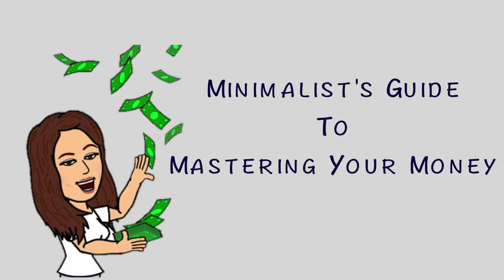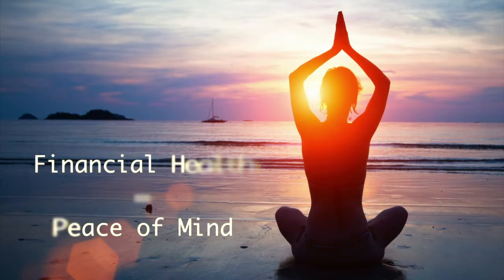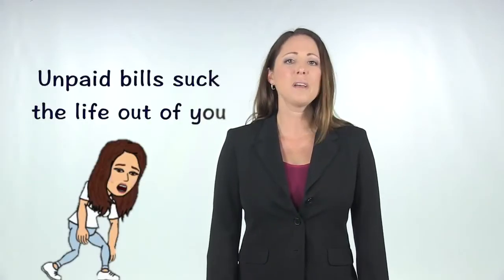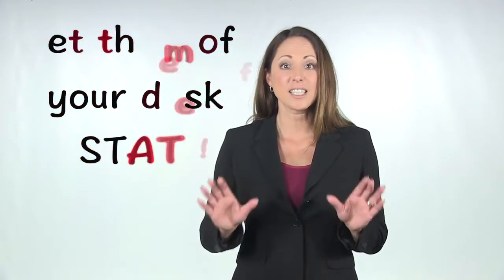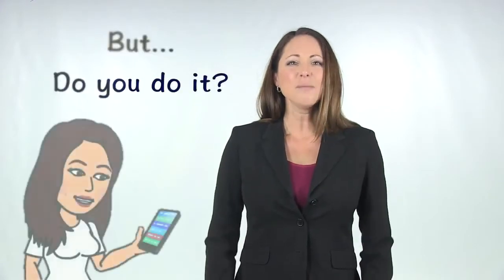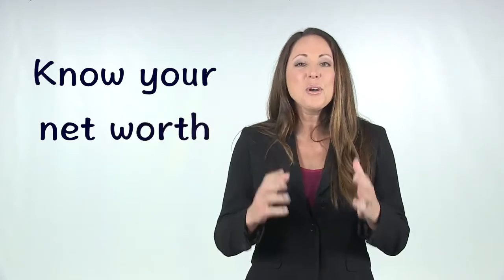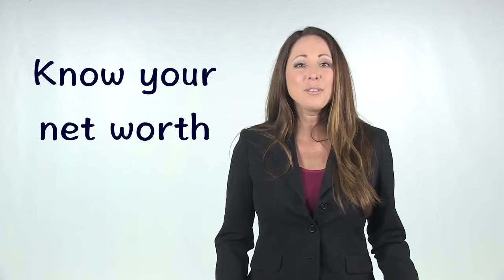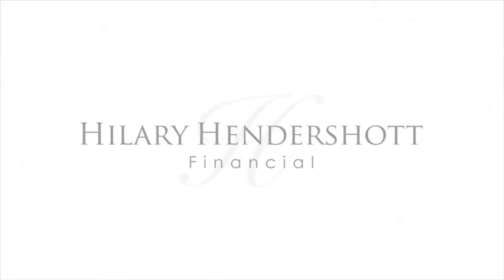Hate Budgets? Here's the Minimalists Guide to Mastering Your Money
Do you hate budgets? I hate budgets.

This video explains how you can still manage your money easily without having to deal with budgeting every month. It is possible! With these 6 action steps you can be on your way to being budget free.